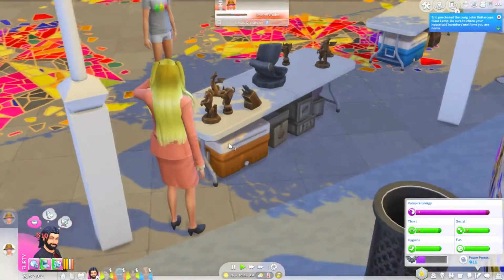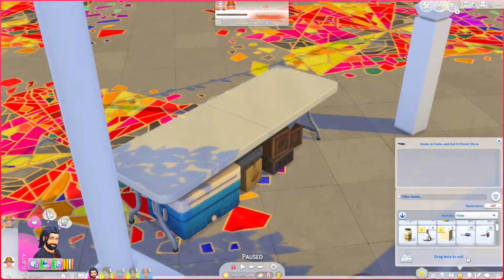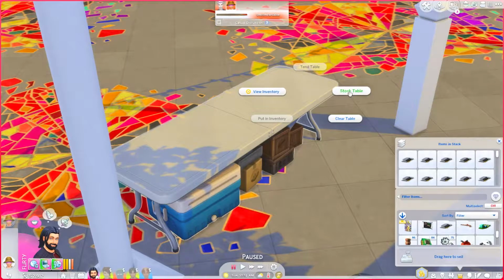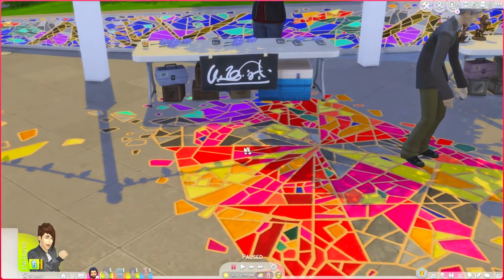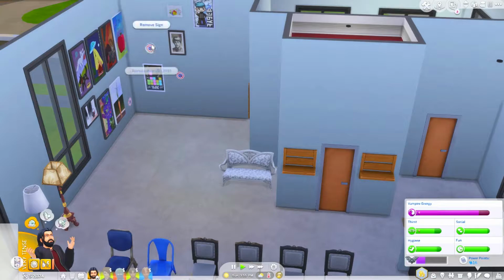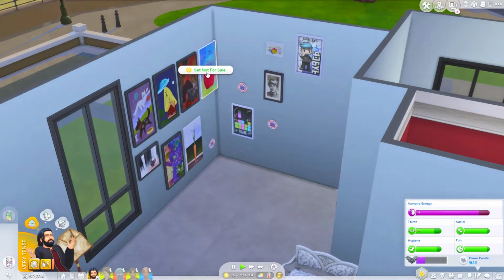Flea Market Fail Sims 4 Road to $1 Million Part 77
Eric buys some things at the flea market, hoping to get money back on the purchases when he sells them at the store, but his employee costs him a lot of money

Life was good for Caleb and Eric. Most of Eric's family are skilled vampires, and he doesn't have to worry about them burning up from the sun. Caleb opened his restaurant, and the couple adopted twin spell casters.
One night Vlad comes for a visit. It turns out there's some lame rule about mortals or other occults living in Forgotten Hollow. Vlad demands Caleb and Eric return the twins liker they're objects or leave Forgotten Hollow. Caleb and Eric decide to leave, but Eric's sister, Shayna, refuses and keeps the restaurant. She will not allow them to take any money to buy a house. Caleb and Eric make do with the money Eric was able to get from selling a servo last minute. Though they have a campsite in Evergreen Harbor, they will work hard to get back to where they were and give the twins the life they want to.